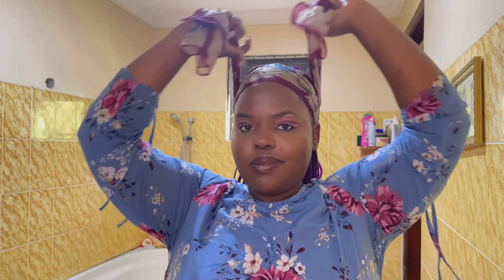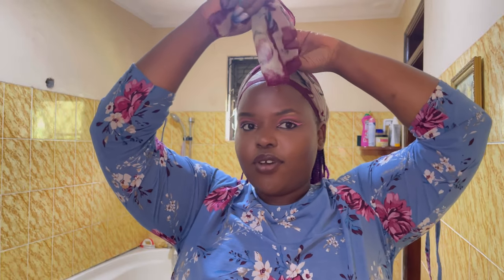✨Get UNready with me ✨|🌹Living with Ingie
I am so sorry this week's video came in a little late  but i guess better late than never
in this weeks video i wanted to share with you my routine for taking my makeup off

FAQS
HOW OLD ARE YOU -19
WHERE ARE YOU FROM –UGANDA
Links to the blade I was using -Check out this product I found

Musician: @iksonmusic